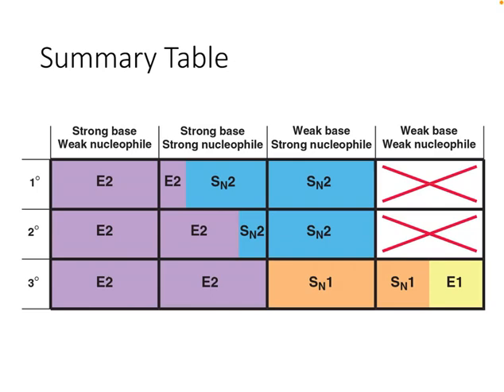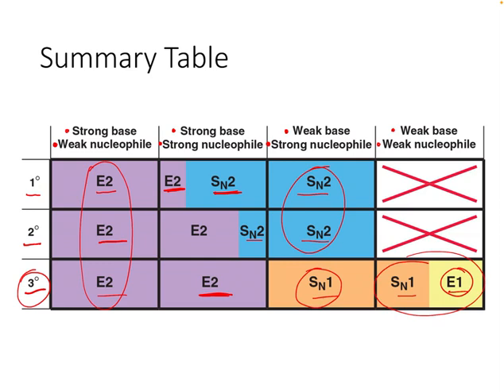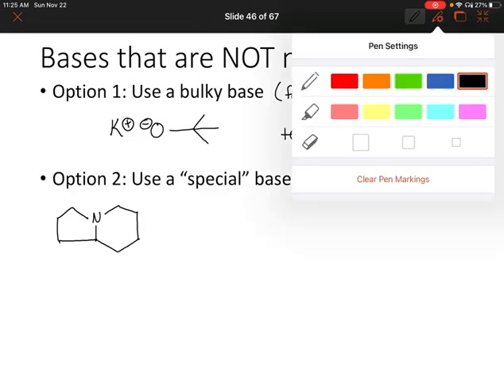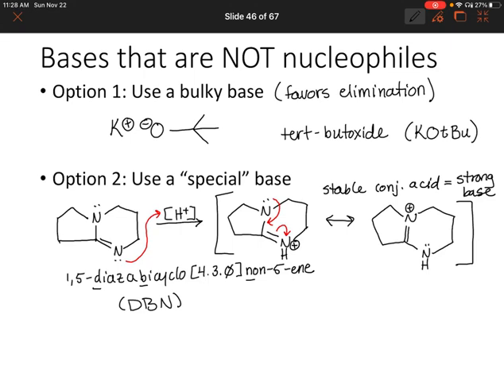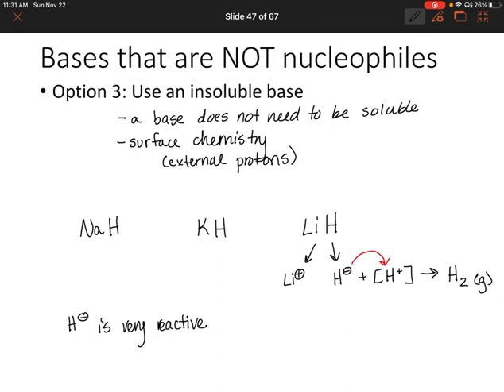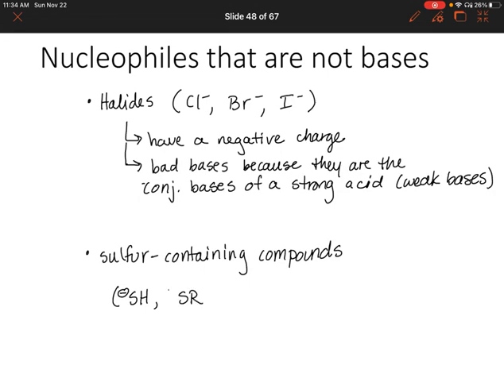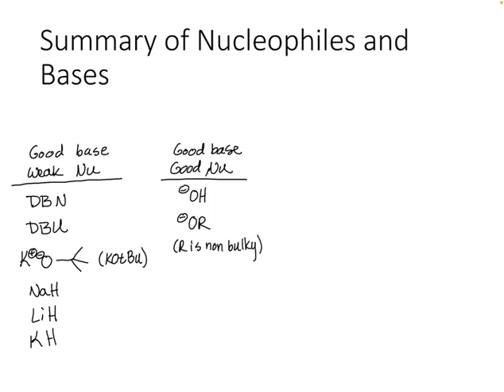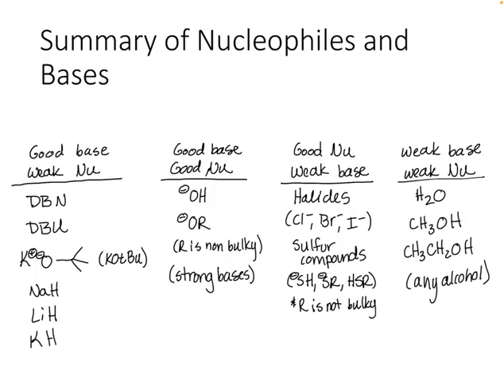TCC CHEM& 261 Nucleophiles versus Bases